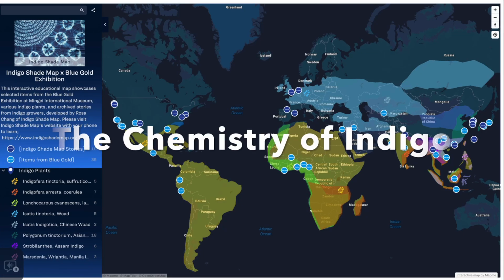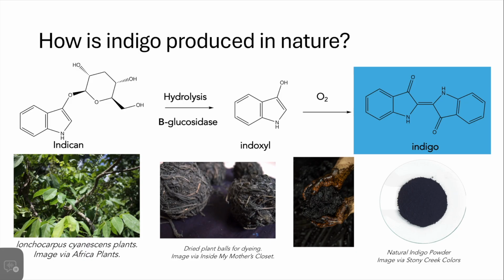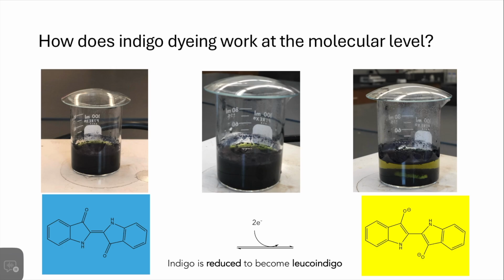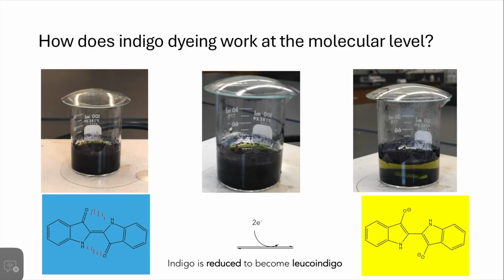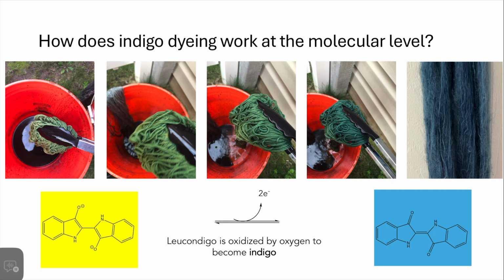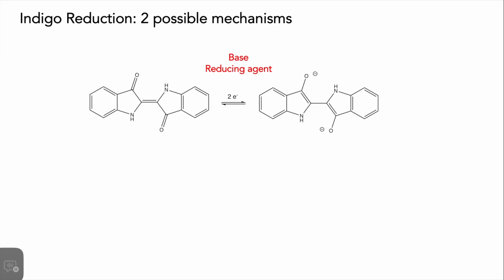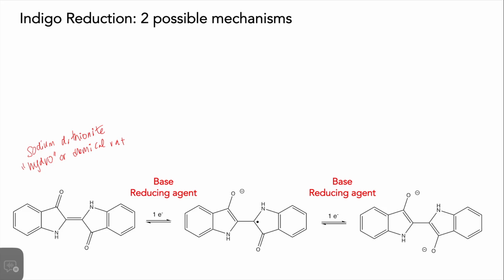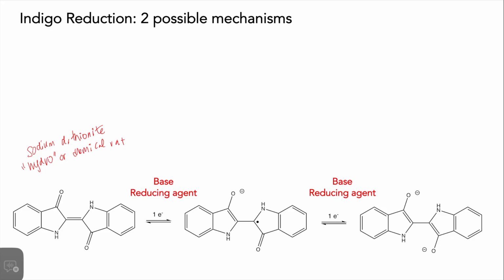The Chemistry of Indigo Dyeing